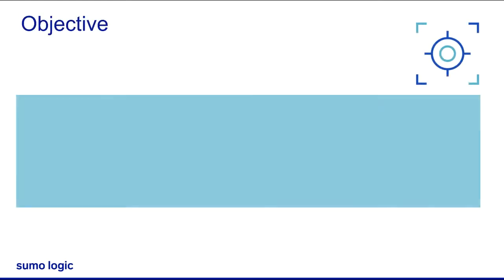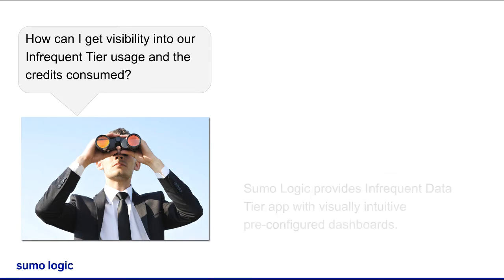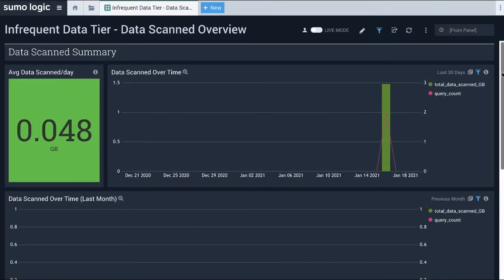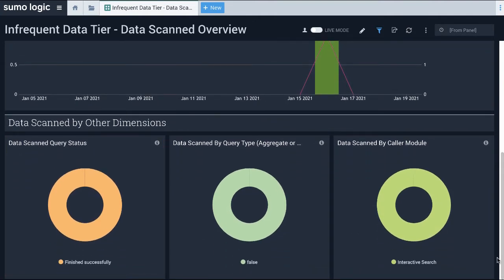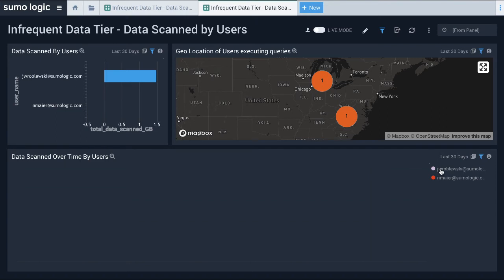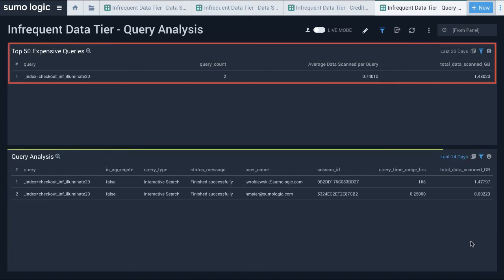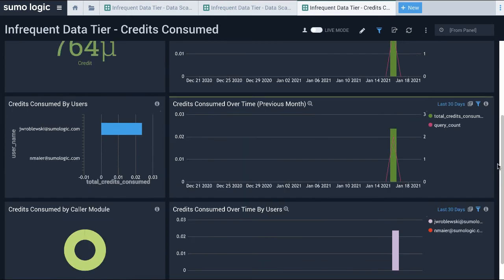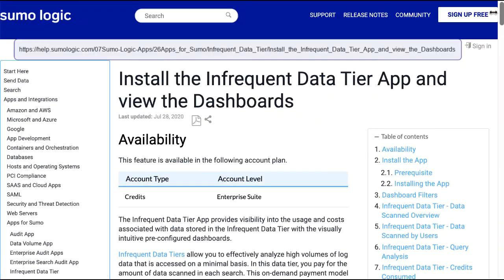Micro Lesson: Understanding Infrequent Data Tier Usage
This video shows how to monitor infrequent data tier usage using Sumo Logic’s built-in infrequent data tier application.